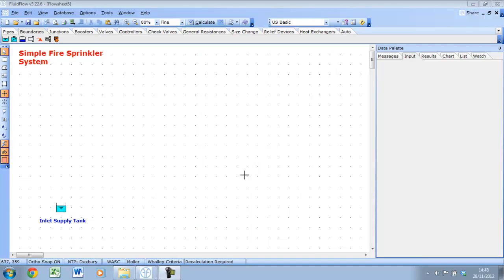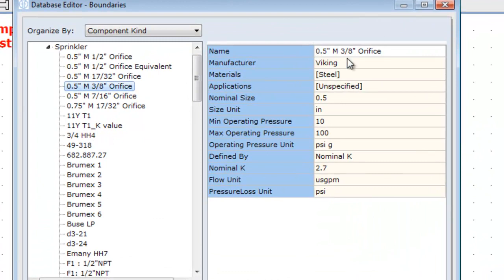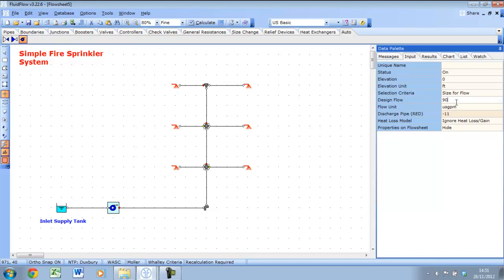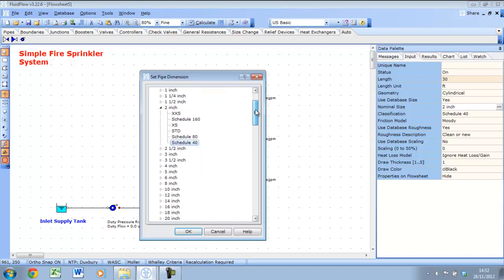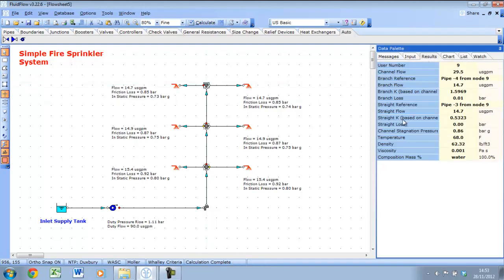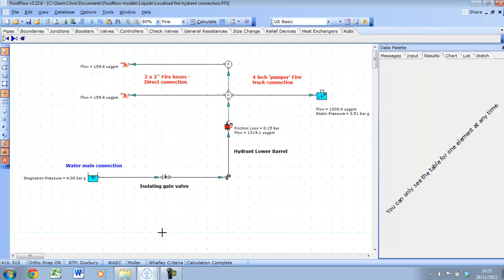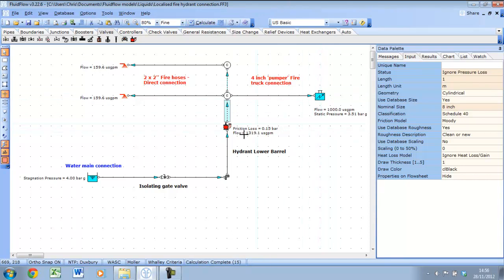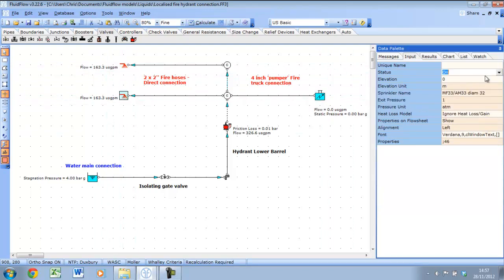FluidFlow - Modelling Fire Systems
- FluidFlow3 contains components specific to fire systems - Fire hydrants and sprinklers. This short video demonstrates how to model fire systems within FluidFlow3.